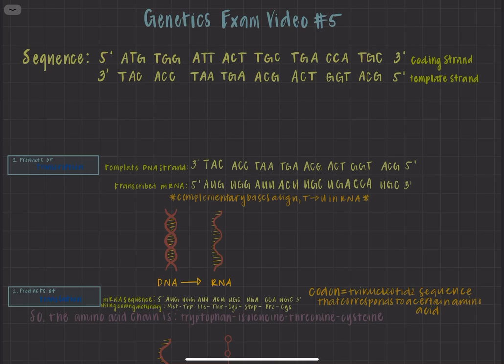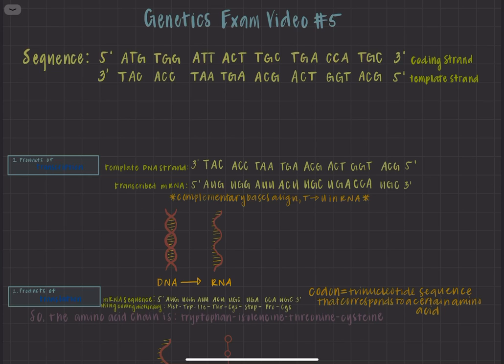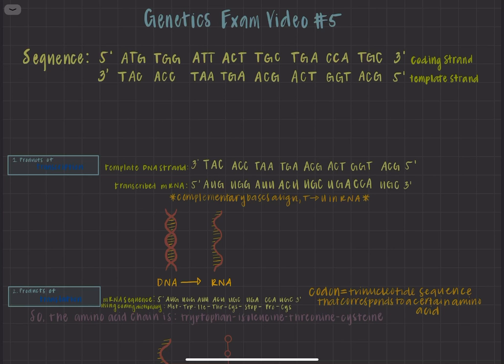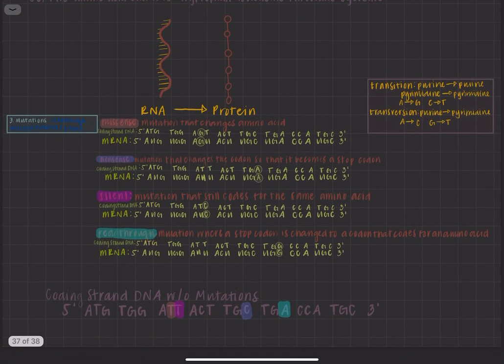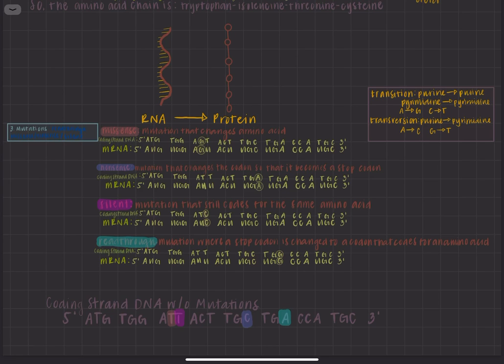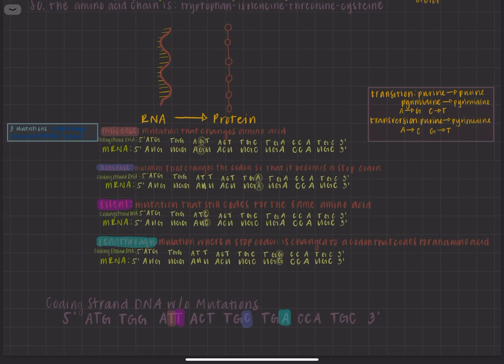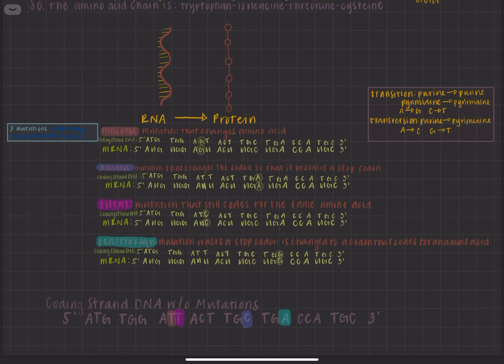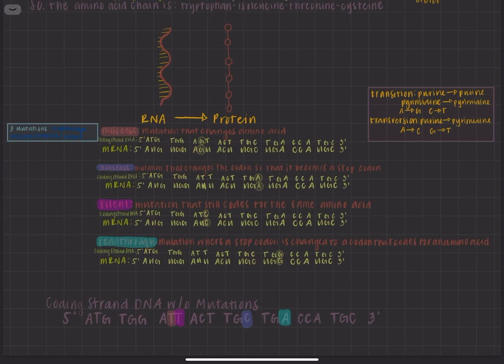Genetics Exam #5 Video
Wild Type mRNA Sequence: 5' AUG  UGG  AUU  ACU  UGC  UGA  CCA  UGC 3'
         Mutant #1 (Missense): 5' AUG  UGG  AGU  ACU  UGC  UGA  CCA  UGC 3'
        Mutant #2 (Nonsense): 5' AUG  UGG  AUU  ACU  UGA  UGA  CCA  UGC 3'
                Mutant #3 (Silent): 5' AUG  UGG  AUC  ACU  UGC  UGA  CCA  UGC 3'
   Mutant #4 (Readthrough): 5' AUG  UGG  AUU  ACU  UGC  UGG  CCA  UGC 3'